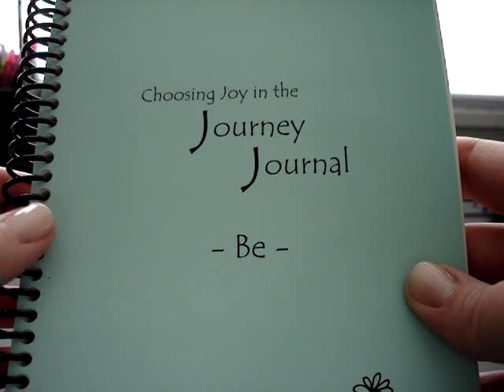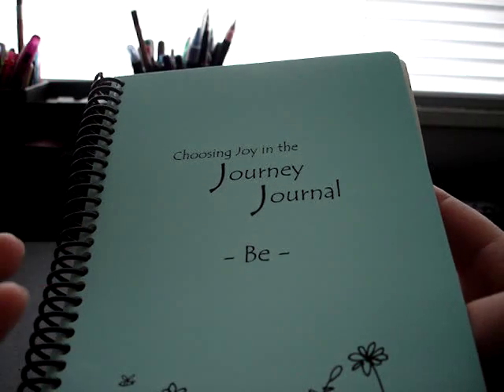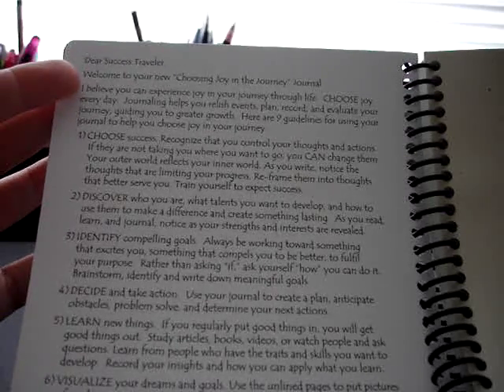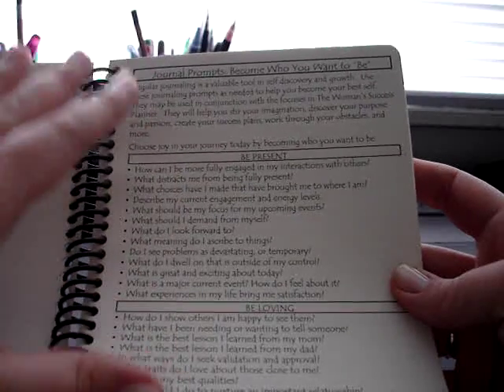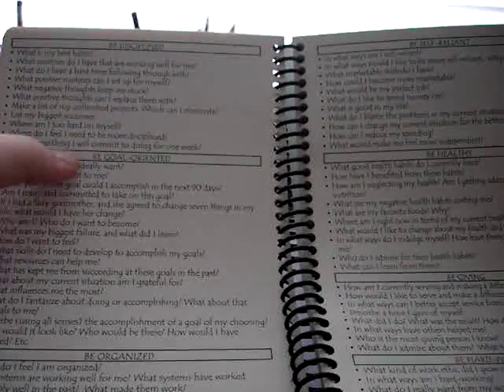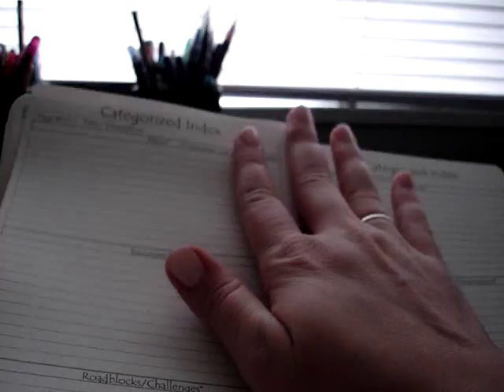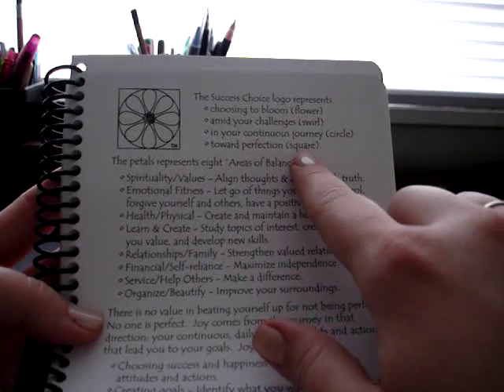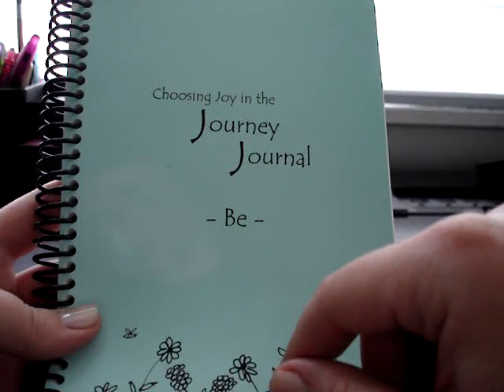Part 3: The Woman's Success Choice Choosing Joy in the Journey Journal Review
Part 3 of my comprehensive review of the Woman's Success Choice Planner system. Pamela Henrie, creator of The Woman's Success Choice Planner provided me with this incredible journal to review. Feel free to message me or comment with any questions or thoughts.